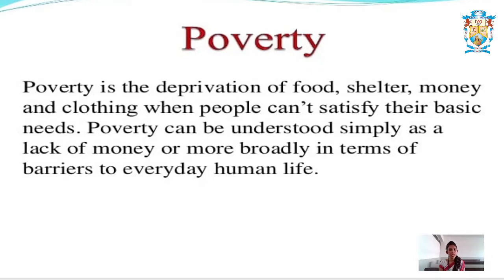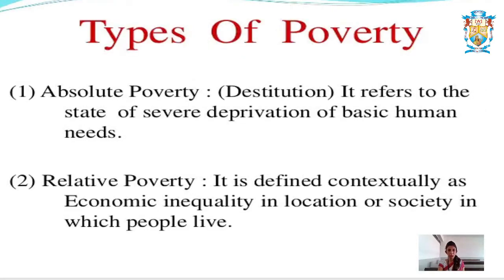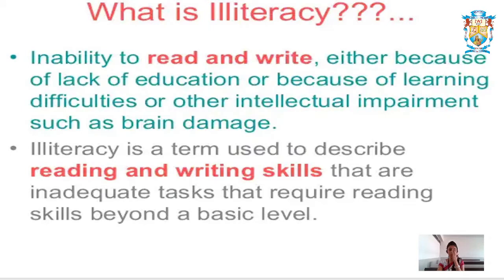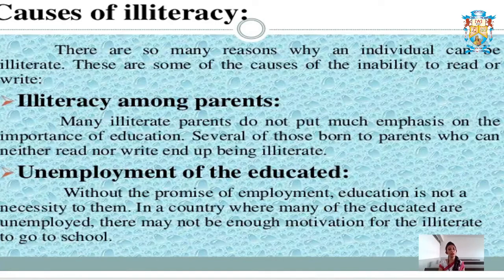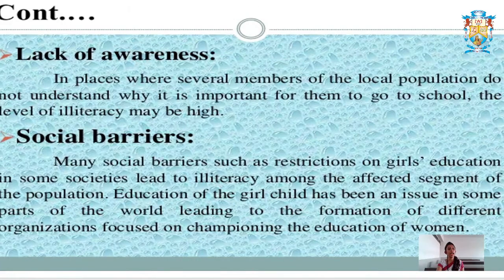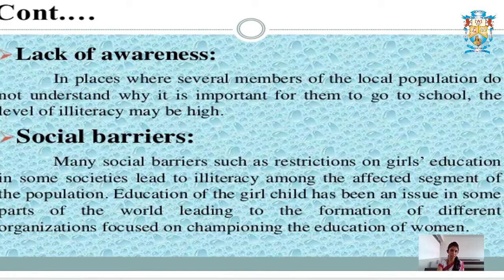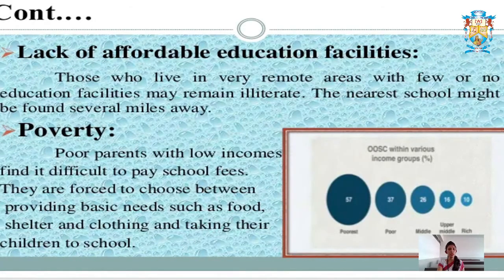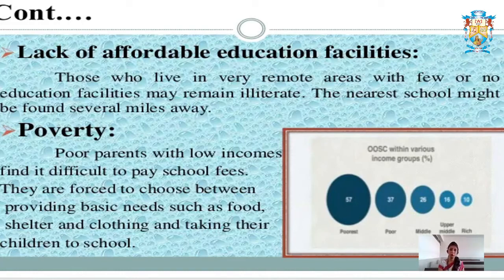Issues and concerns in human rights by Allete Santmayer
Topic - issues and concerns in human rights
Subject - human rights
Lecturer name: Allete Santmayer